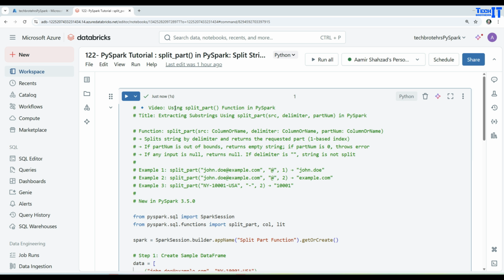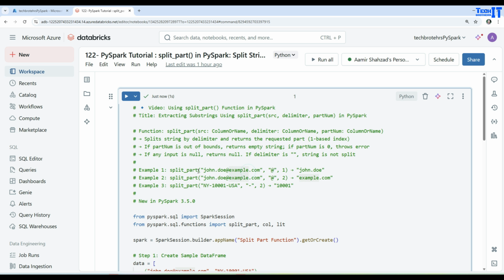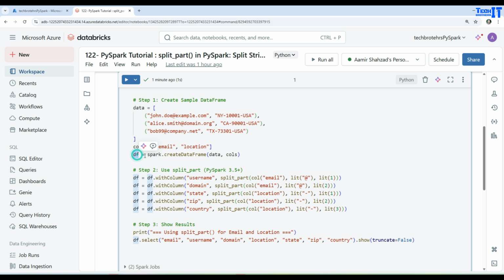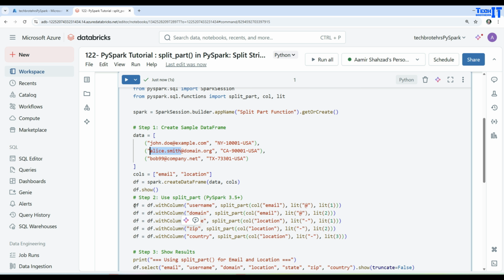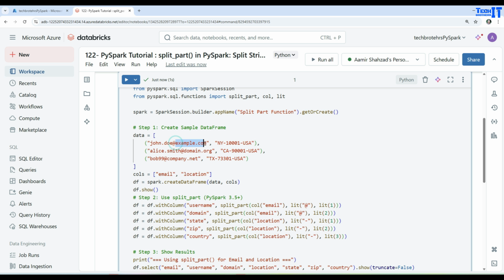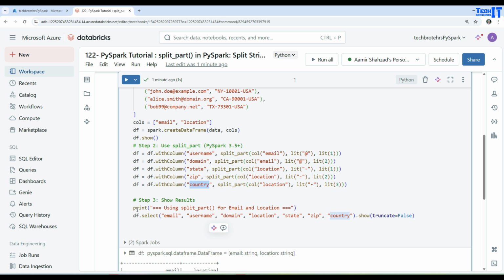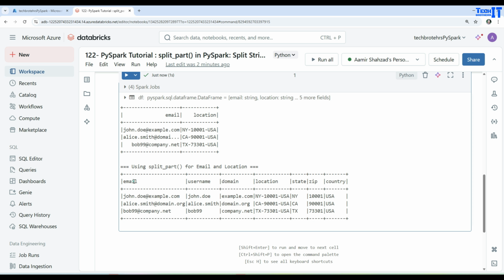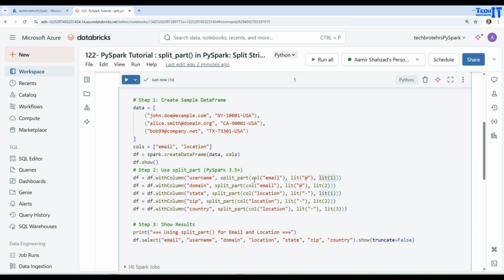Split_part in PySpark Explained | Split Strings by Delimiter and Extract Specific Part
Learn how to use the split_part() function in PySpark to split strings by a custom delimiter and extract specific segments. This tutorial covers real-world examples such as email parsing, extracting city and state, and working with structured IDs. Perfect for anyone working on text processing and data cleaning in Spark.